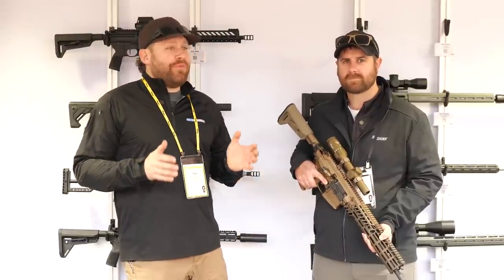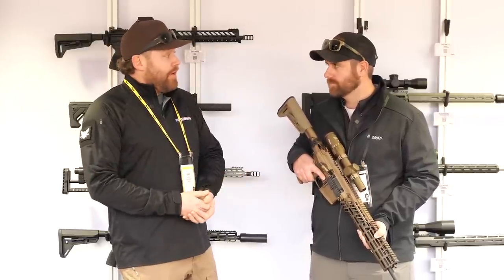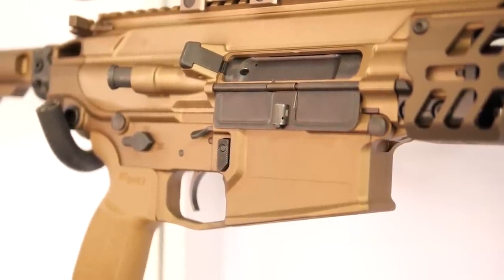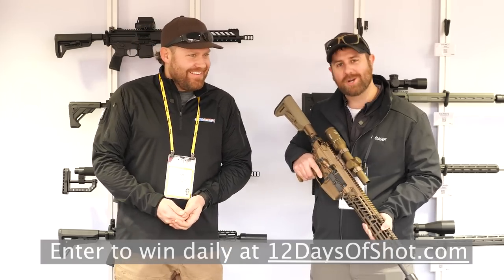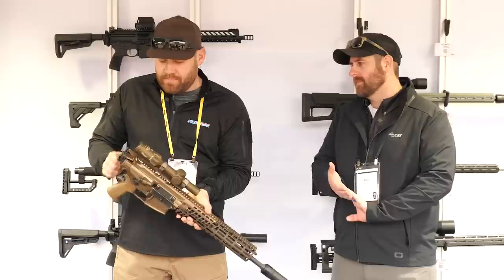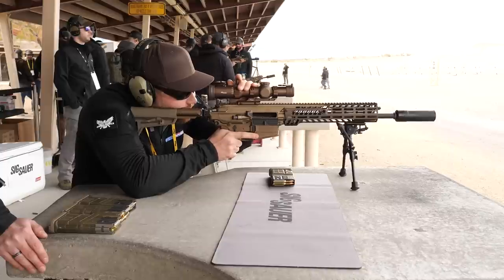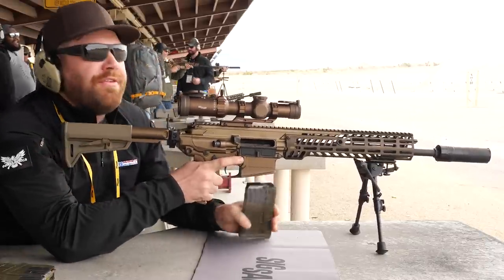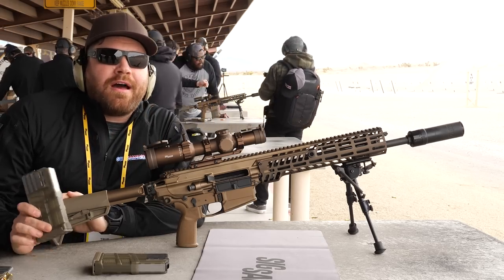SIG Sauer MCX-Spear -- SHOT Show 2023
The SIG Sauer MCX-Spear will soon be available for the general public to purchase.

This is the same great platform that won the Next Generation Squad Weapon (NGSW) contract with the U.S. Military, but with a twist.